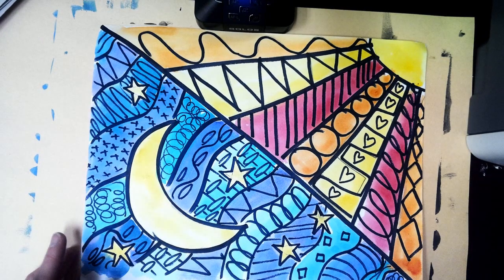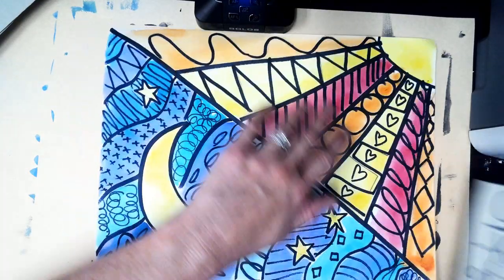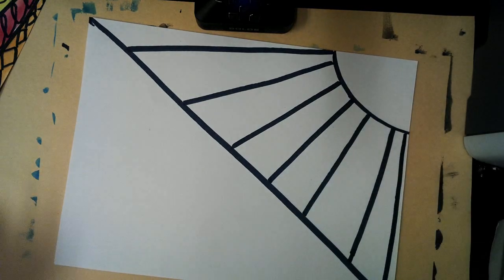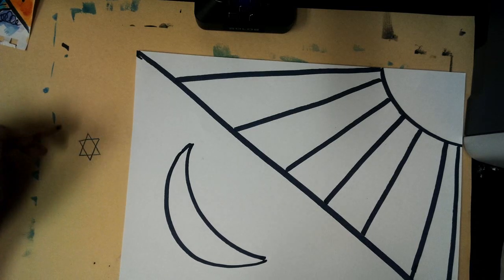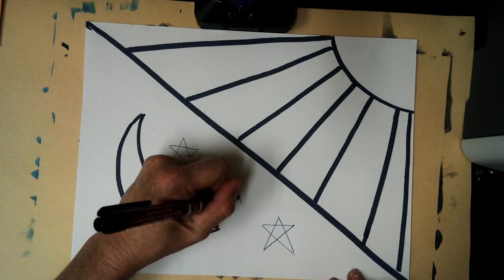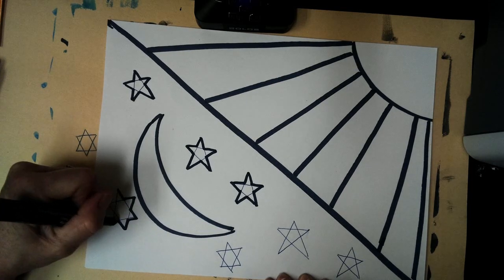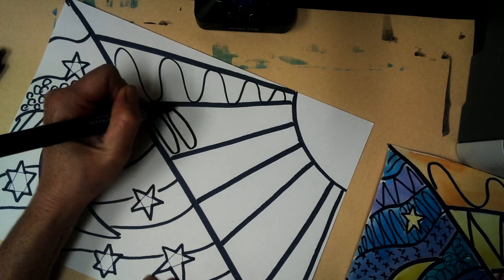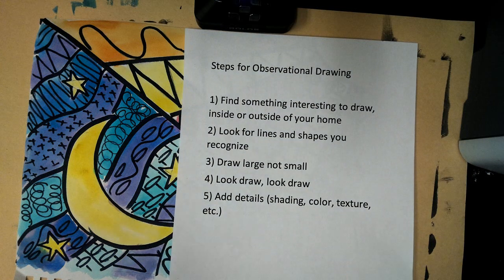Sun and Moon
Video made for students at TLAE